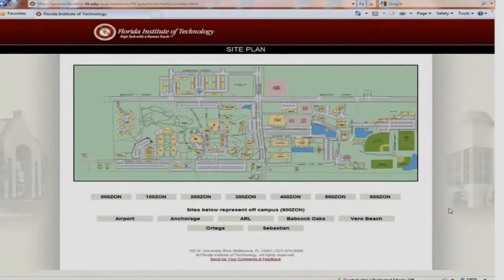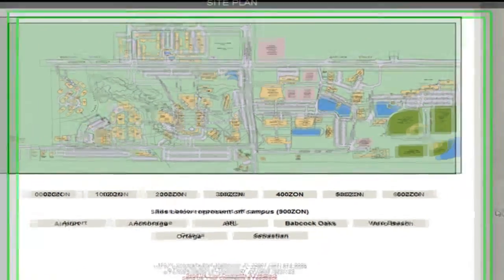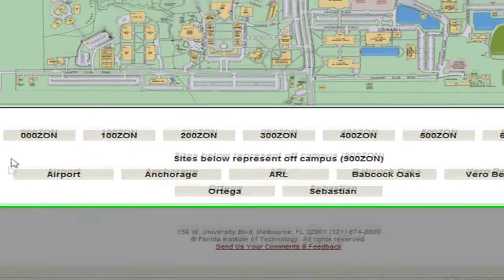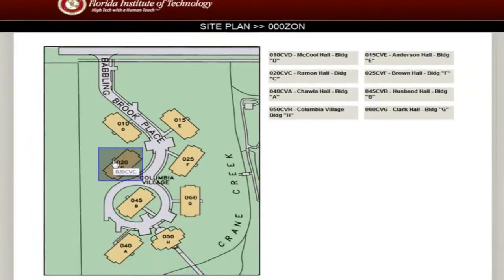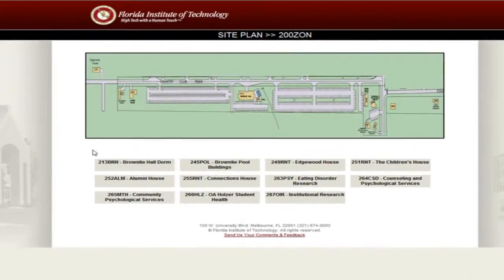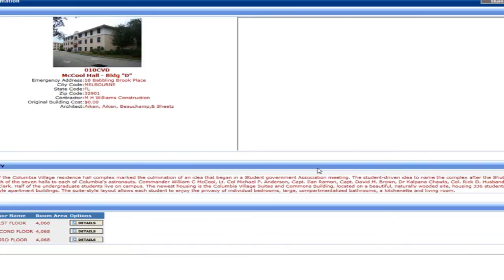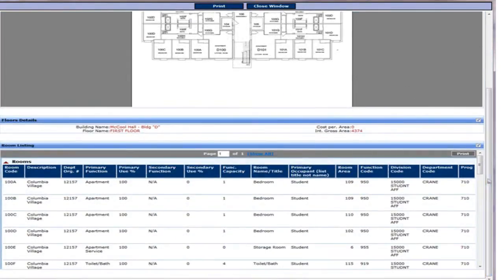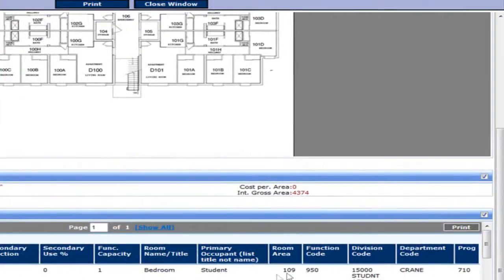FTECH FM System Interface